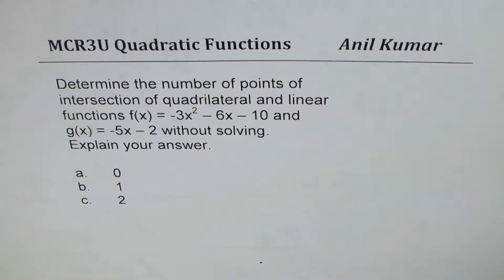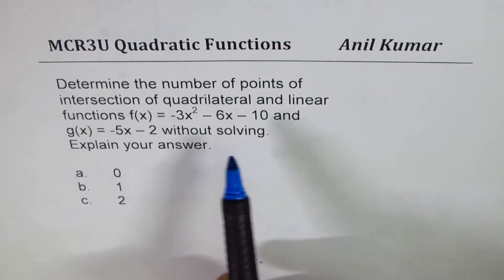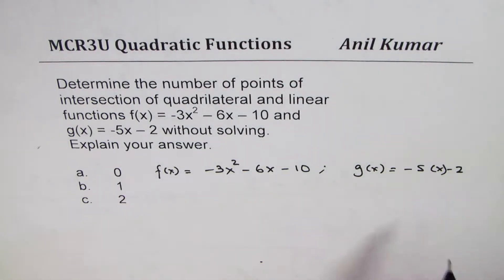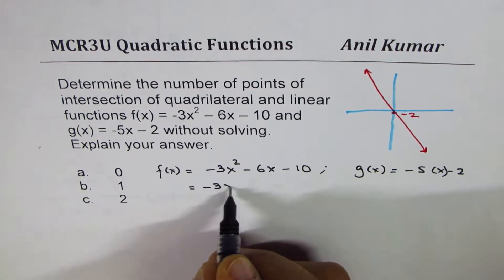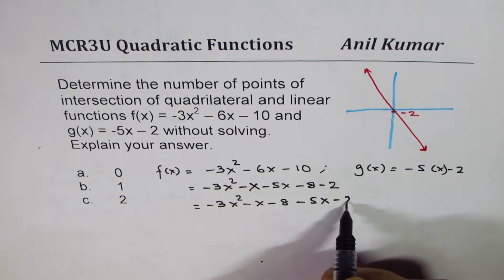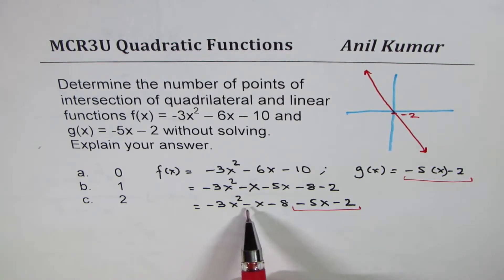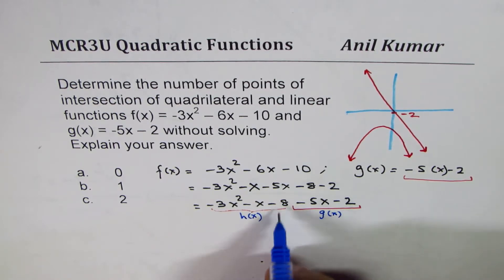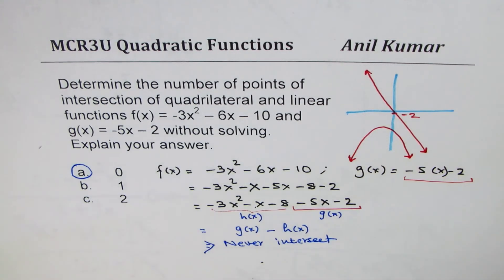Number of Intersection Points for quadratic and linear Function by Analysis